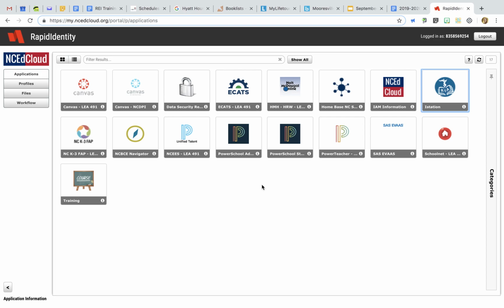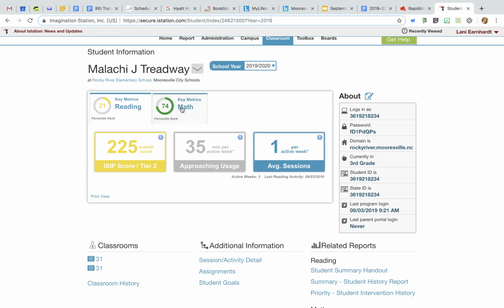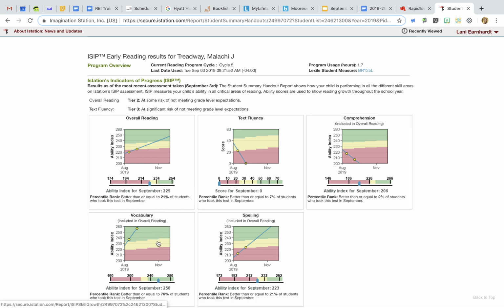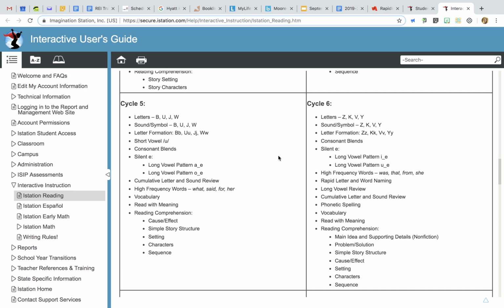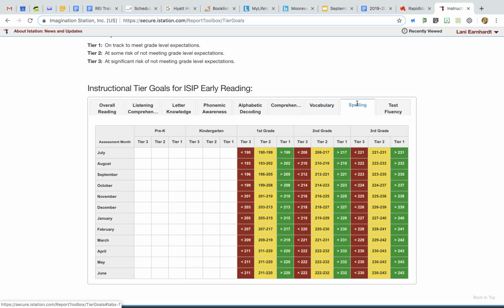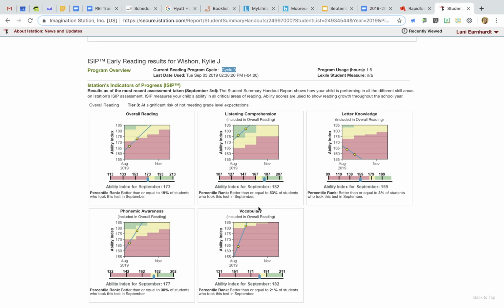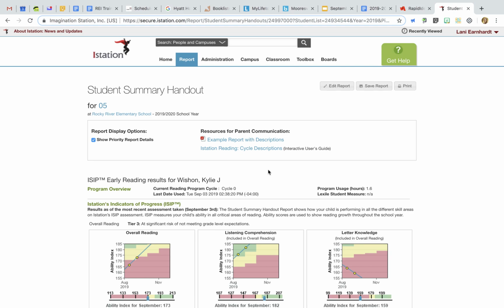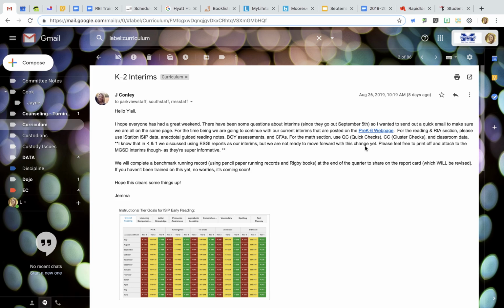iStation Data Deep Dig